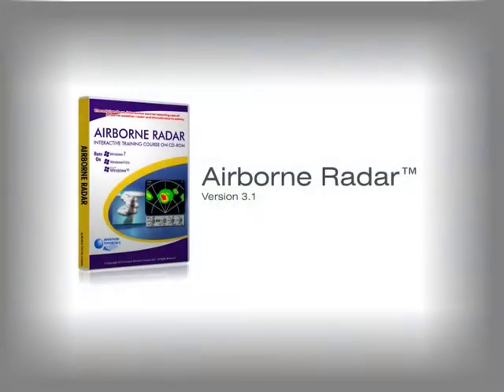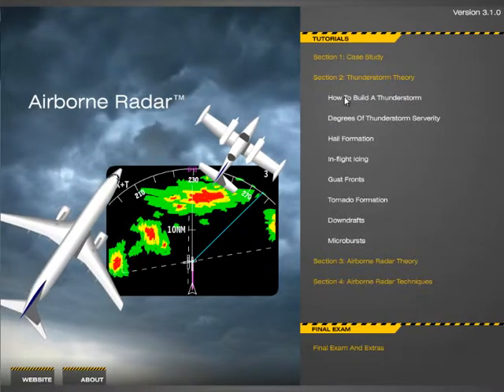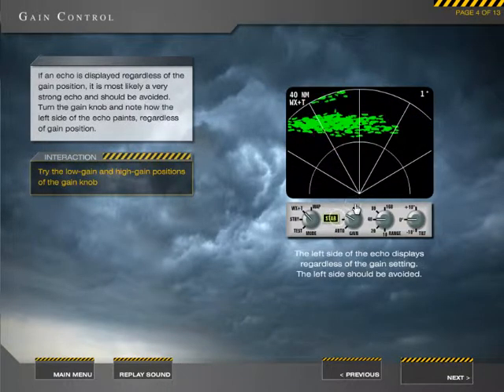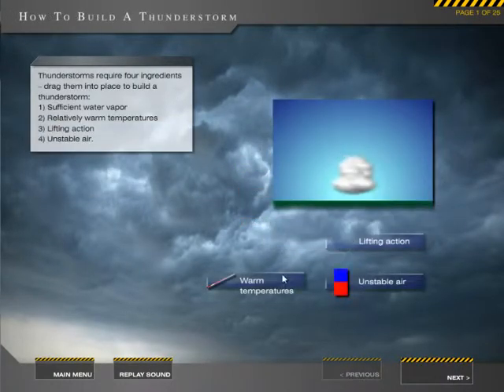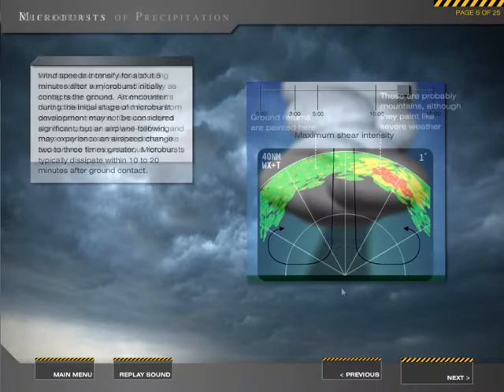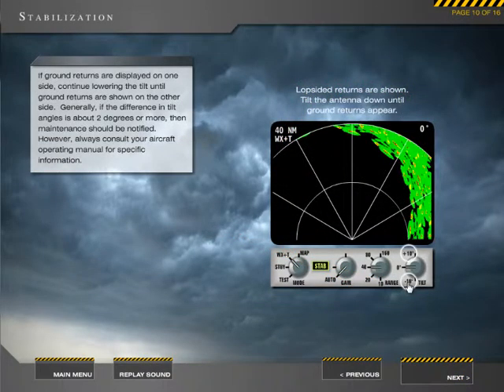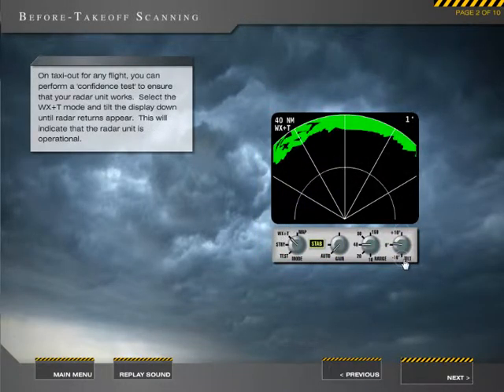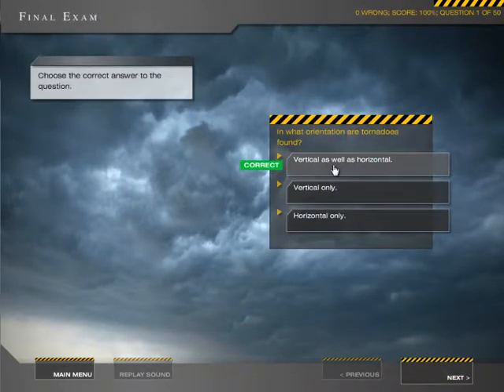Airborne Radar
Introducing Airborne Radar, for Windows and Mac!

Thunderstorms can bring an airplane down, and you can't afford to let that happen to you. Airborne Radar is the ONLY interactive course that teaches everything from thunderstorm hazards to use of airborne weather radar.

This is no slideshow. It's hands-on interactivity, where you move knobs, drag airplanes, and answer questions. You'll learn how, why, and where thunderstorms form, including hazards such as tornados, microbursts, and more. The program details how to properly interpret what you're seeing and common errors and hazards of improper use. Situation-based walkthroughs take you from takeoff, through cruise, and approach. A Final Exam puts your knowledge to the test, and FAA WINGS credit is provided.

Train with the ONLY interactive radar course, Airborne Radar.